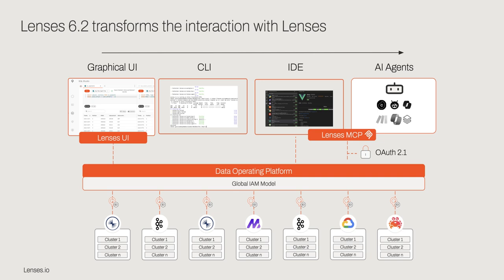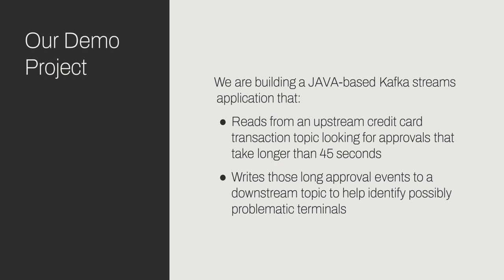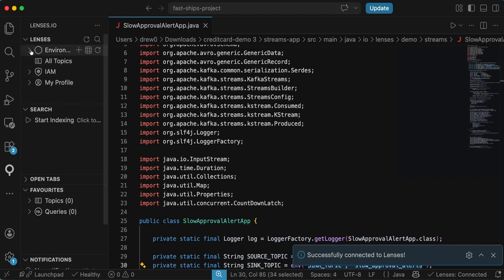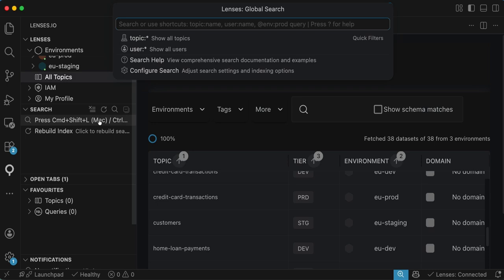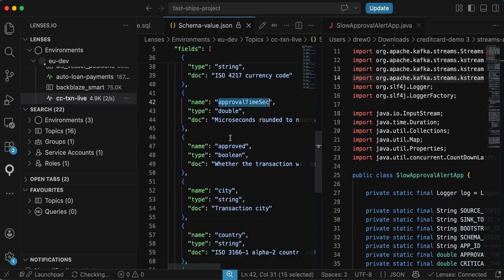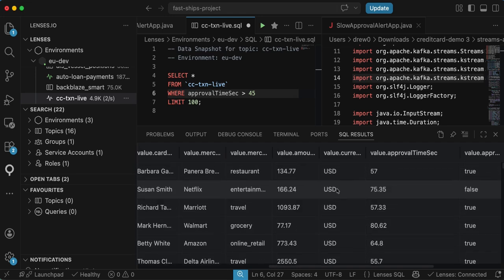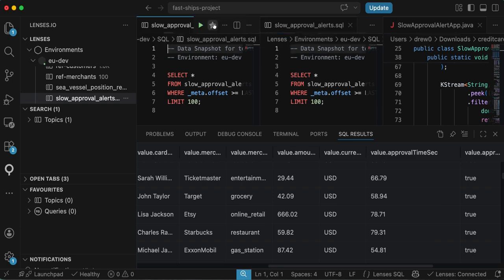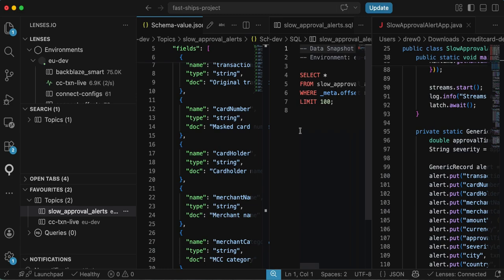Lenses VS Code Plugin for Kafka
Discover how the new Lenses 6.2 VS Code extension revolutionizes the way developers interact with Kafka and streaming data infrastructure. In this deep-dive tutorial, we explore how to manage your entire Kafka and streaming data ecosystem directly from your IDE, eliminating context switching and boosting productivity.

Learn how to connect the Lenses plugin to your Kafka clusters, navigate environments, and perform powerful SQL searches on live data. We walk through a real-world demo building a Java-based streaming application to identify slow credit card transactions, showcasing how to verify schemas, test logic with SQL snapshots, and monitor downstream topics side-by-side with your code.

Whether you are a data engineer or a Java developer, the Lenses VS Code plugin provides the tools you need, backed by Lenses.io's enterprise-security & RBAC security model, including data masking.

Key Highlights:
- Connecting Lenses to your IDE via OAuth 2.1 or credentials.
- Indexing Kafka entities for lightning-fast search.
- Running SQL queries on streaming data within the IDE.
- Side-by-side schema and data visualization.
- Managing favorites and troubleshooting live applications.

 Get started with the Lenses VS Code plugin today! Check out the GitHub repository mentioned in the video to download the preview.

00:00 - Introduction to Lenses 6.2 & VS Code Plugin
00:22 - Connecting IDEs to Streaming Infrastructure
00:51 - Security, RBAC & AI Agent Support
01:13 - Demo Overview: Building a Kafka App
02:34 - Setting Up & Authenticating the Plugin
04:03 - Navigating the Lenses Sidebar & Environments
05:19 - Searching & Discovering Kafka Topics
06:23 - Data Discovery: SQL Searches & Schemas
08:04 - Testing Application Logic with SQL Snapshots
10:15 - Troubleshooting & Monitoring Live Results
12:17 - Using Favorites & Improving Workflow
13:34 - Future Roadmap & How to Get Started